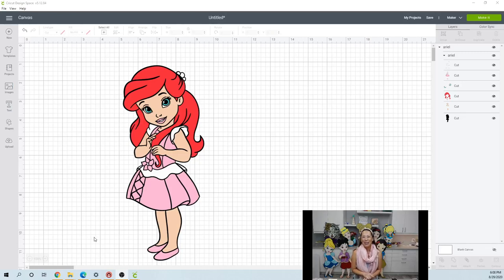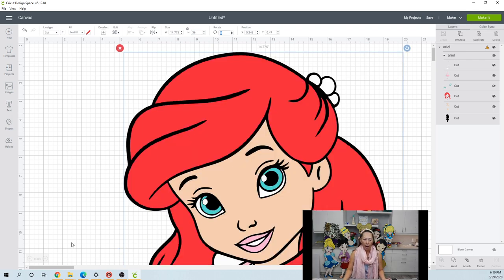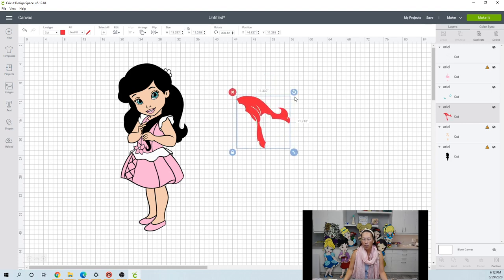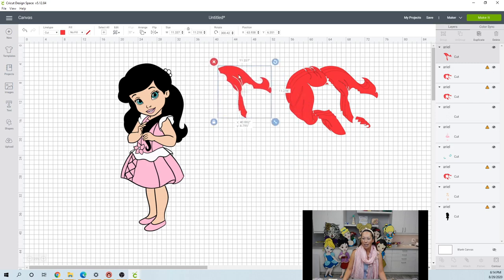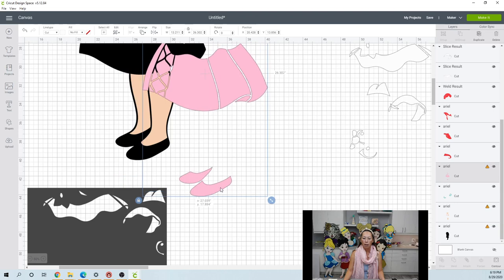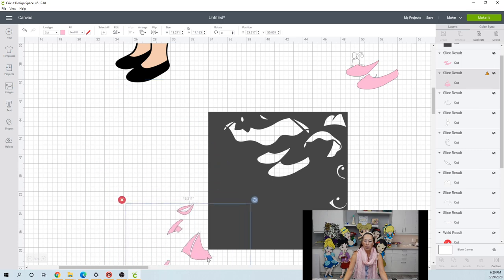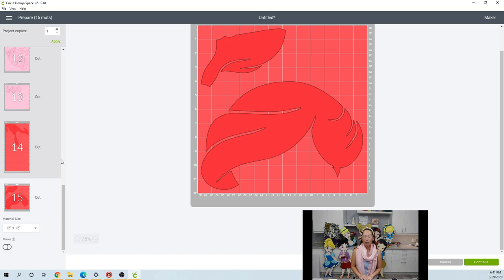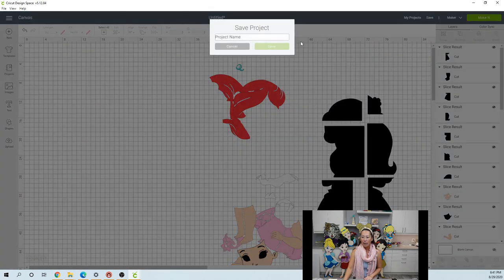DIY Little Mermaid Ariel Disney Princess 36 inches for Cricut Design Space Off the Mat Tutorial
This Belle is seamless with all the colored pieces (minus the black background)!